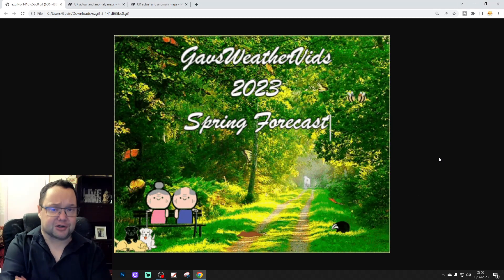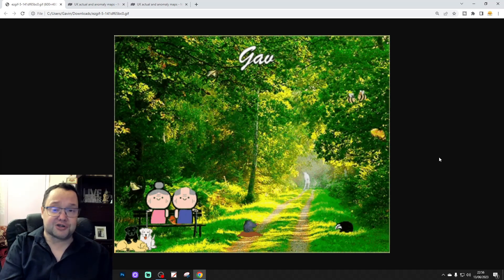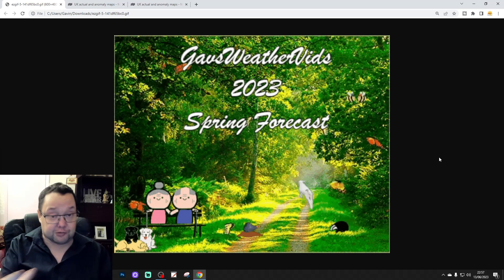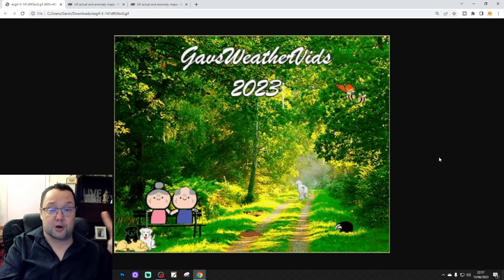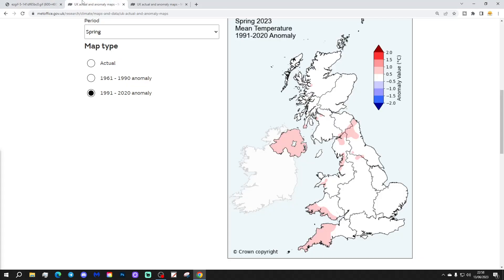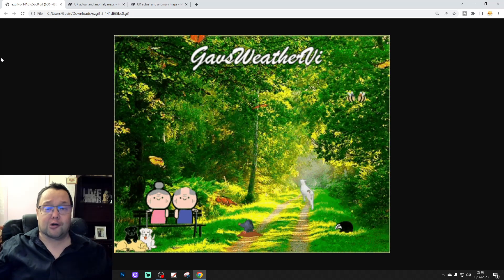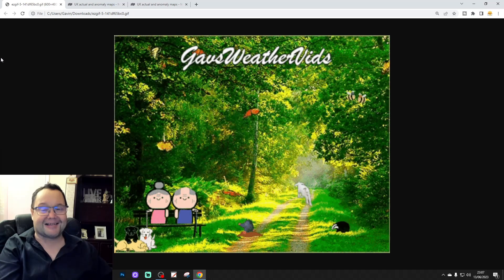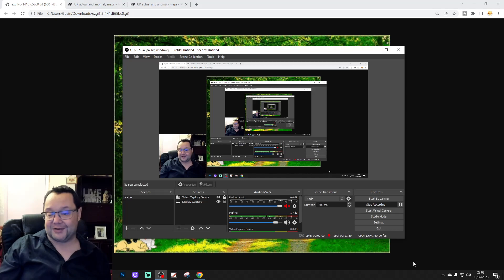Spring 2023 Forecast Verification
Welcome to the Spring 2023 Forecast verification from GWV.

In Sunday 26th February we released our Spring forecast and now we are well past meteorological Spring it's time to go back and verify how we did with that forecast.

💡  GWV Links: 💡